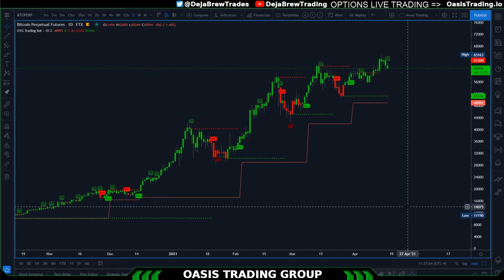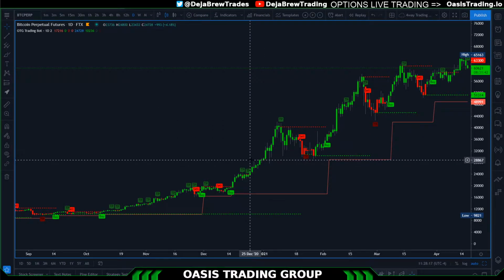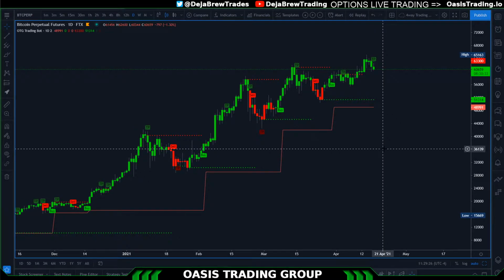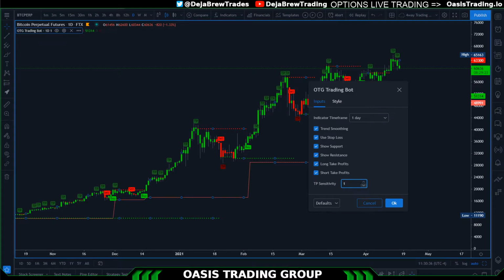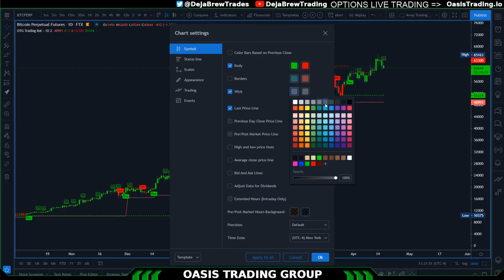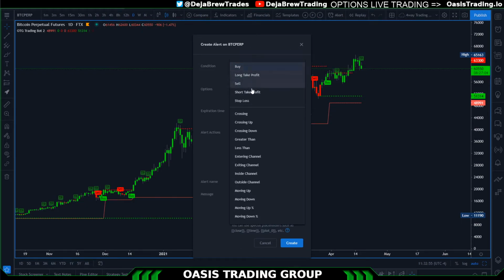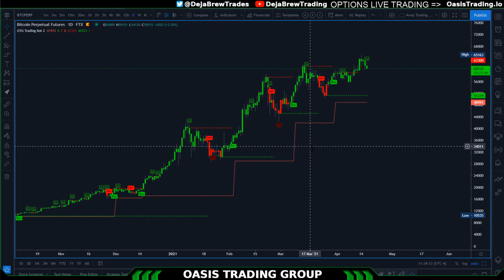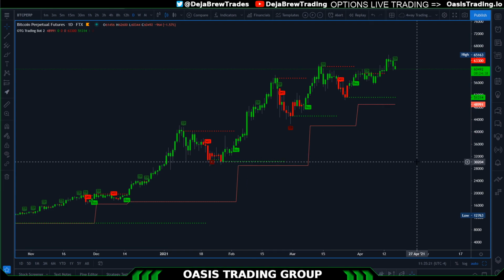OTG Trading Bot Intro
Want to learn more about our live trading group or our indicators? for more details. While you're there check out our free trading course with nearly 200 slides of information. Our course discusses topics ranging from candlestick charting to more advanced order block support and resistance trading. If you have any questions feel free to post them in the comments below.

I stream on Twitch every single day. Check me out @